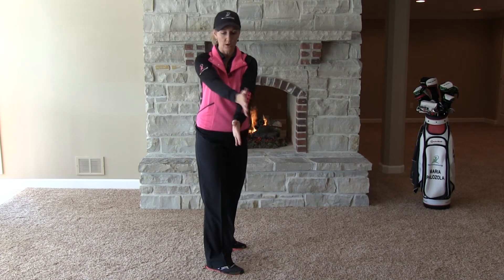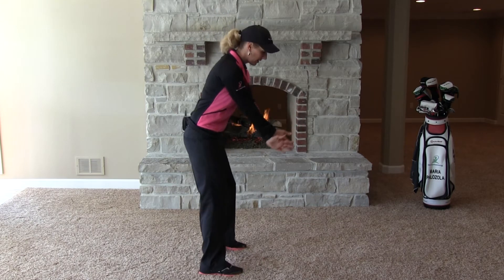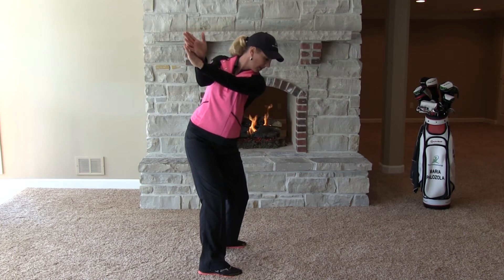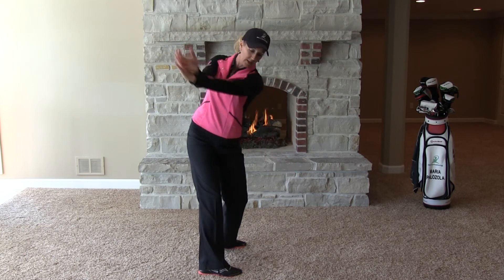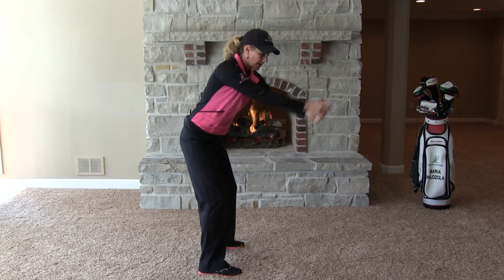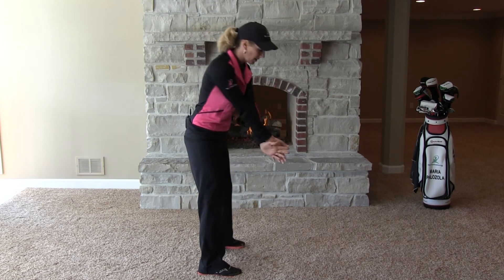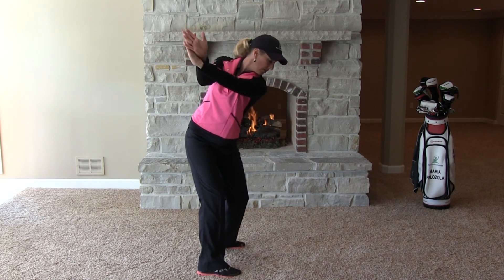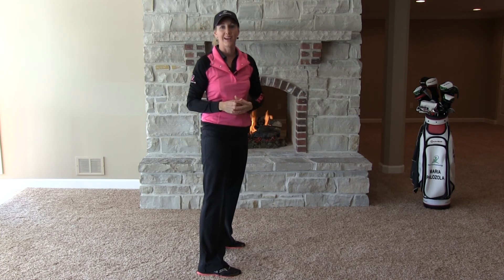On Plane Arm Drill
It is especially effective for checking the position of your lead arm (target side arm).